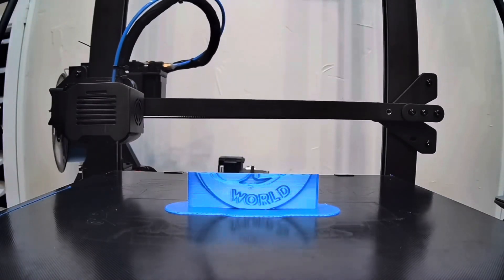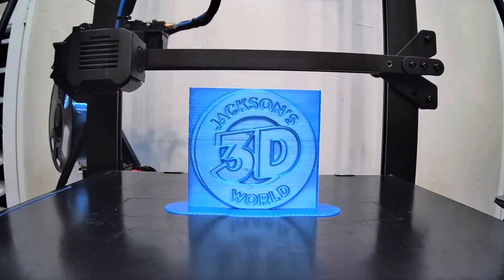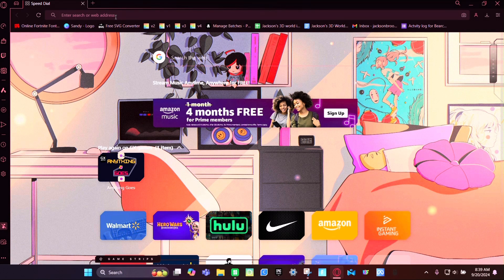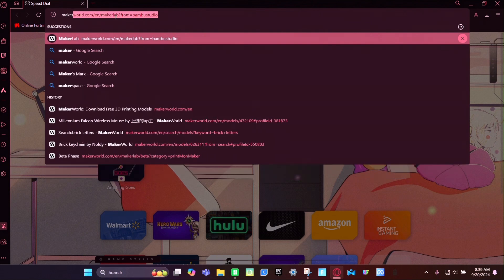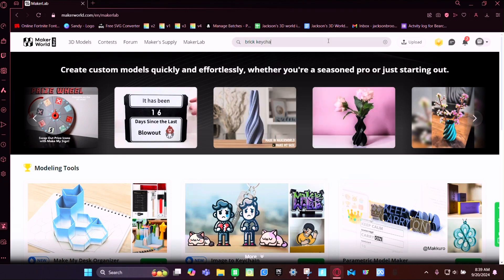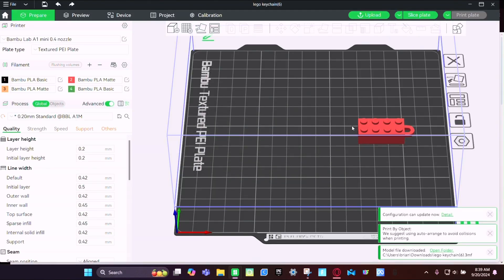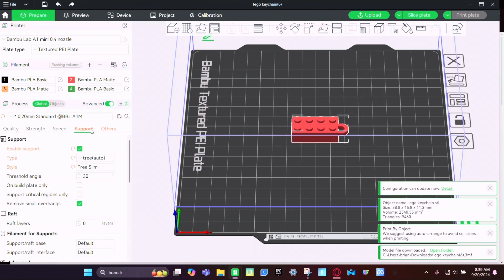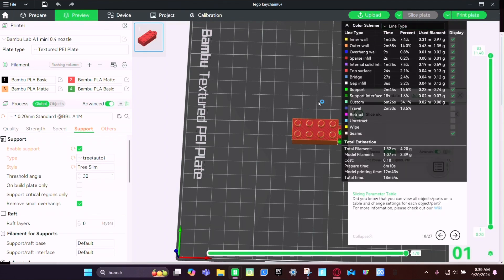3D printing tutorial: How to download and print brick keychains from @BambuLab MakerWorld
A lot of you liked Lego Keychain short so I made the quick how to show you how to download it and print.

Here is the direct link to the file.